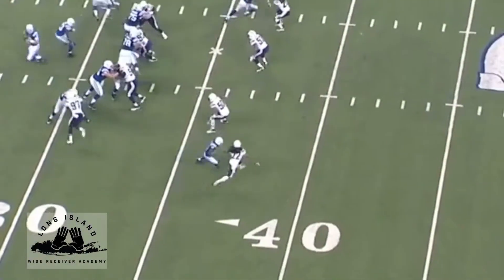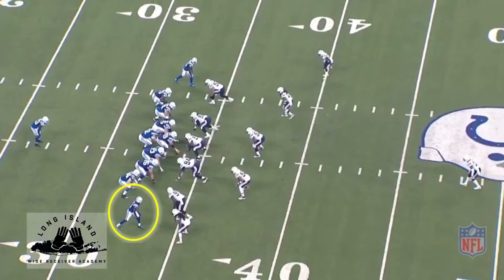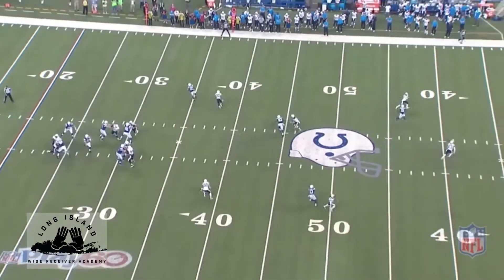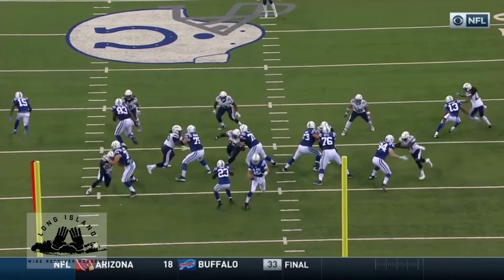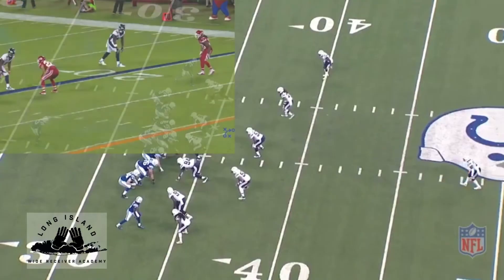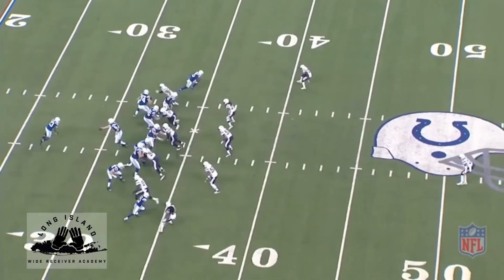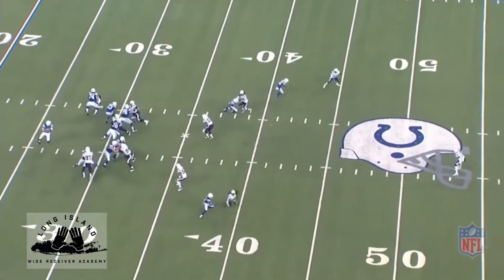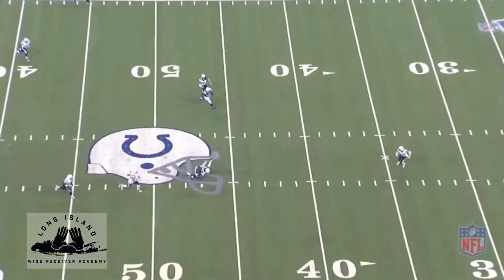Football IQ - Wideouts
In this video we discuss the importance of understanding the totality of the offensive scheme & how it may dictate how we run our route.